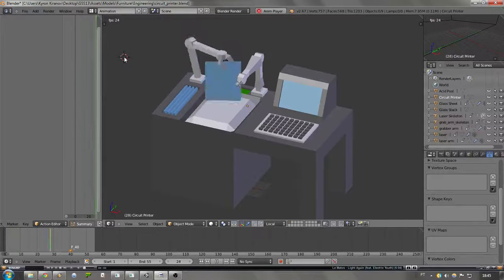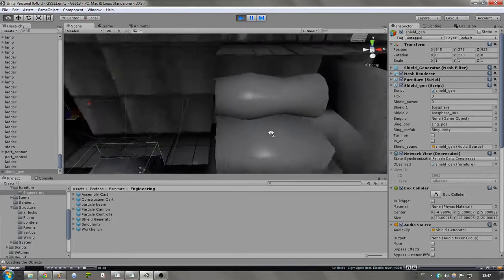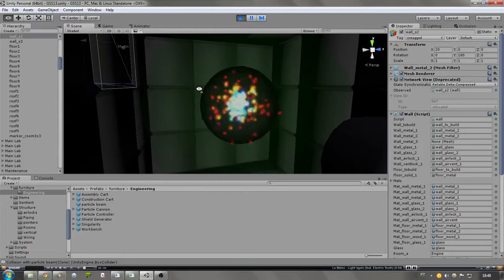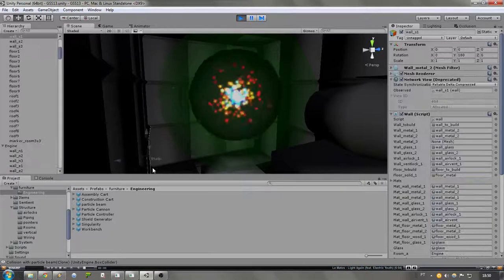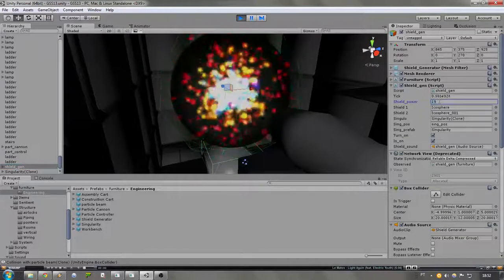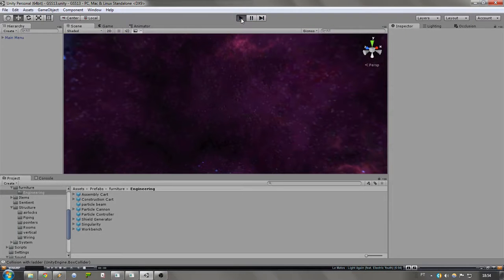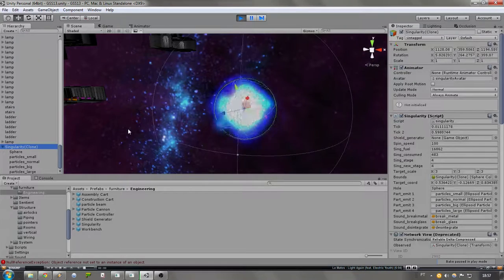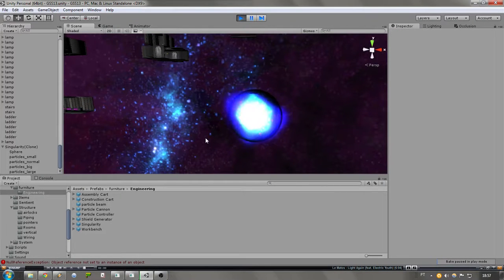GSS13 - Singularity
So here it is, the literal big one!
I skipped a few steps in the engineering content and went straight for the singularity. Don't try this at your engines, spessmen!

I beleive this is the first remake of Space Station 13 actually featuring a working Singularity, so hopefully this is impressive enough for you guys!